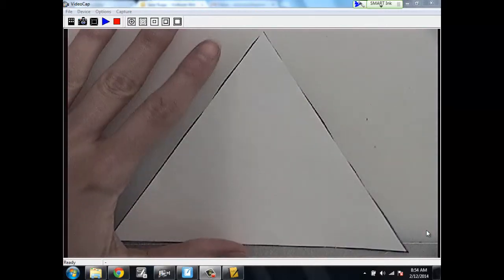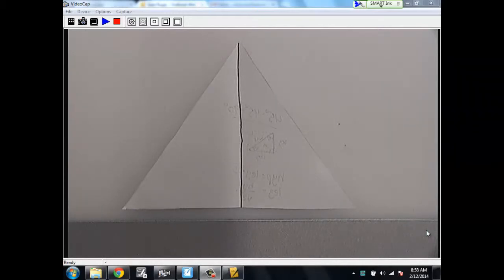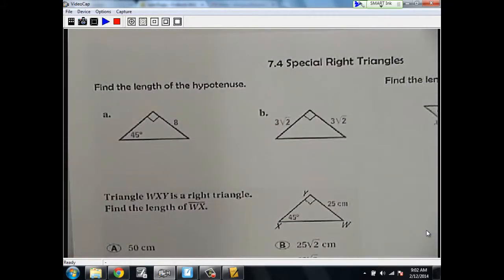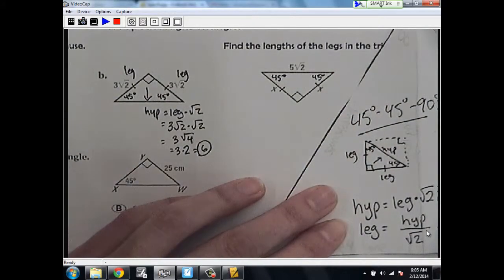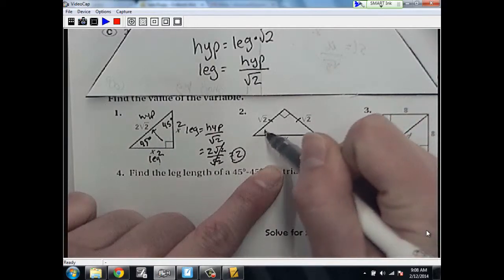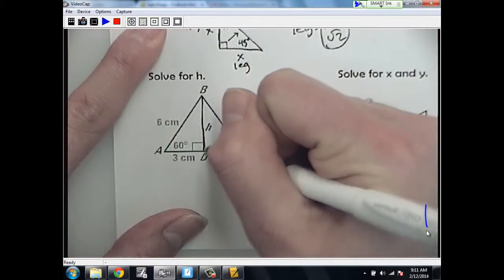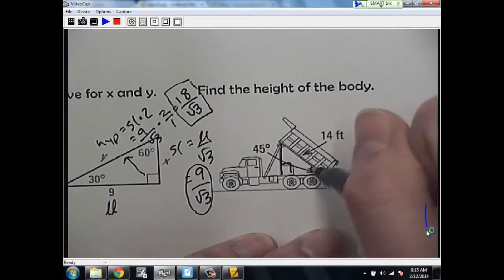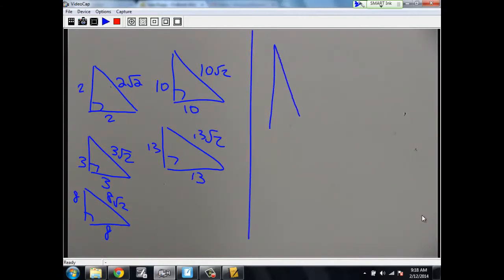7.4 notes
45-45-90 Triangles and 30-60-90 Triangles